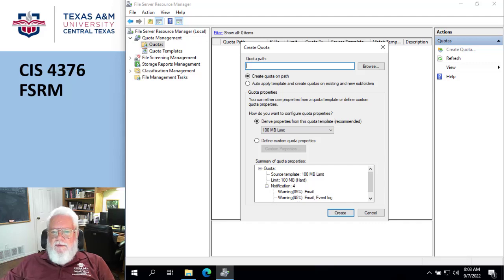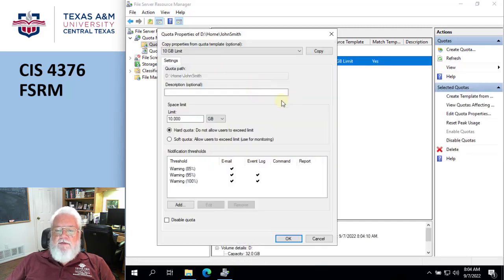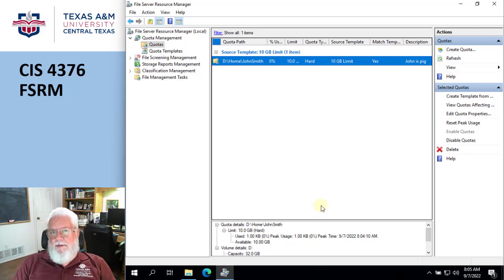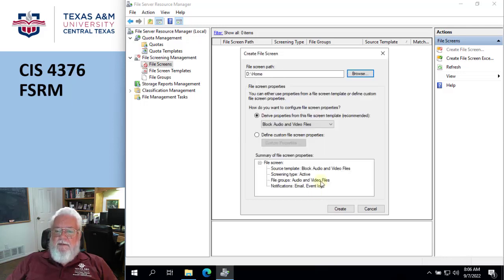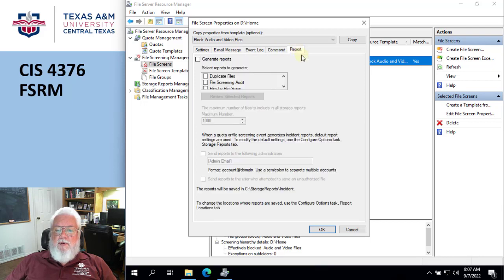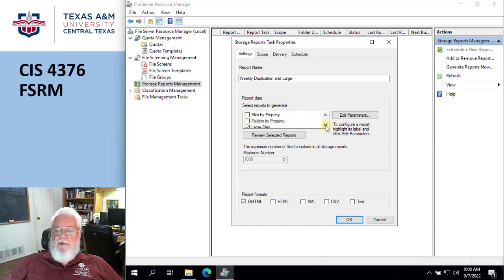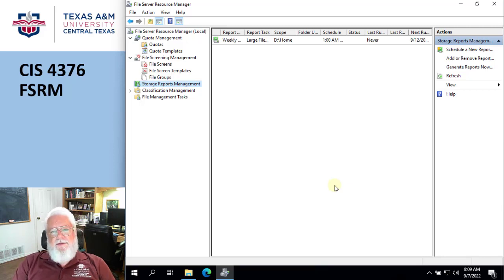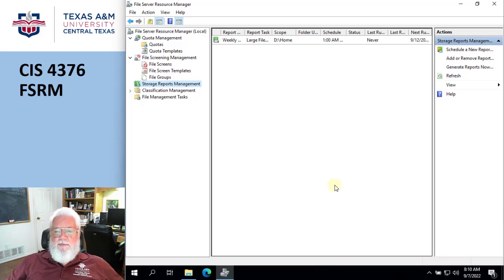CIS4376 HandsOn10 FSRM Part2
Hands On 10 - FSRM (Part 2 of 2)